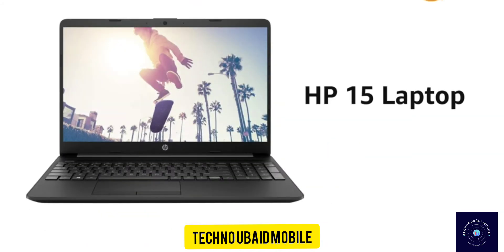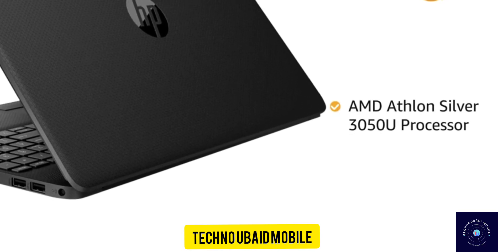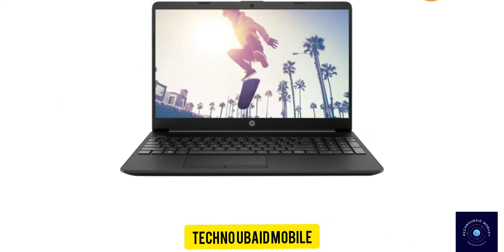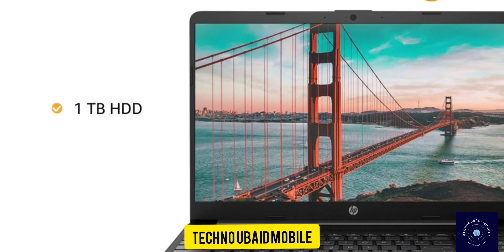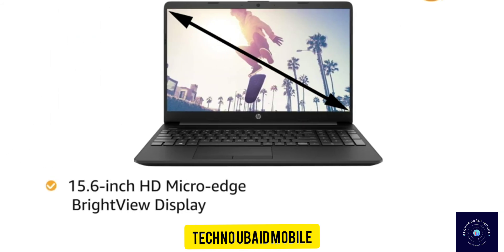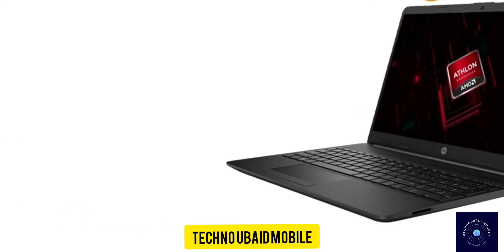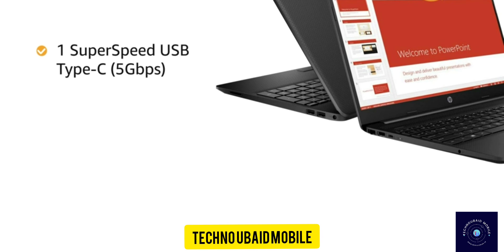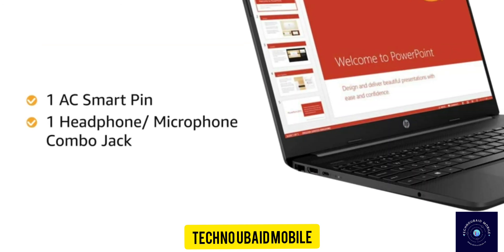HP 15 AMD Athlon 15.6" (39.62cms) HD Laptop (Silver-3050U/4GB/1TB/Win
Processor: AMD Athlon Silver 3050U (2.3 GHz base clock, up to 3.2 GHz max boost clock, 4 MB L3 cache, 2 cores)

Memory & Storage: 4 GB DDR4 2400 SDRAM (1 x 4 GB) | Storage: 1 TB 5400 rpm SATA HDD

Display: 15.6-inch diagonal, HD (1366 x 768), micro-edge, BrightView, 220 nits, 45% NTSC

Operating System: Preloaded Windows 10 Home with lifetime validity

Keyboard: Full-size, jet black keyboard with numeric keypad | Precision Touchpad Support | Touchpad with multi-touch gesture support

Design and Battery: Laptop weight: 1.85 Kg | Micro-edge Bezel | 3-cell, 41 Wh Li-ion Battery

Ports: 1 SuperSpeed USB Type-C (5Gbps), 2 SuperSpeed USB Type-A (5Gbps), 1 HDMI 1.4b, 1 RJ-45, 1 AC smart pin, 1 headphone/microphone combo

Vivo phone links